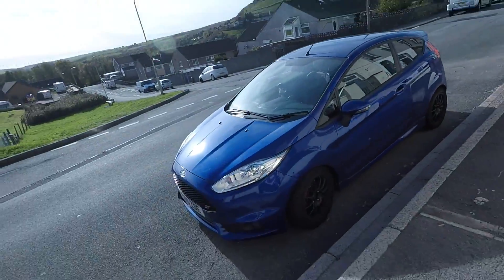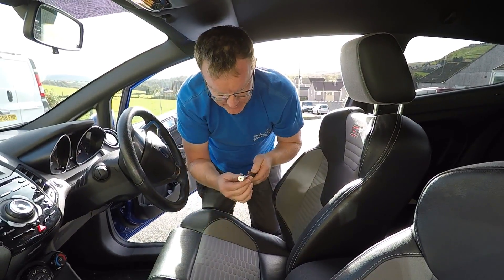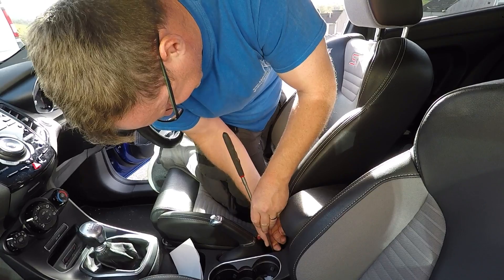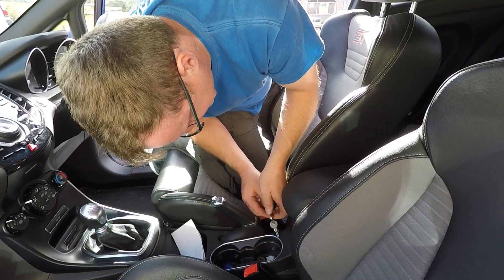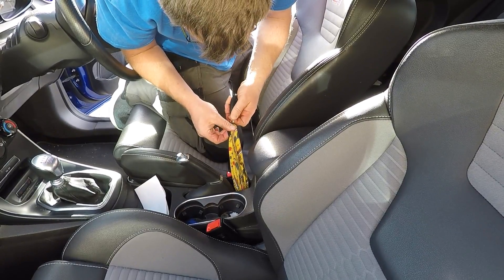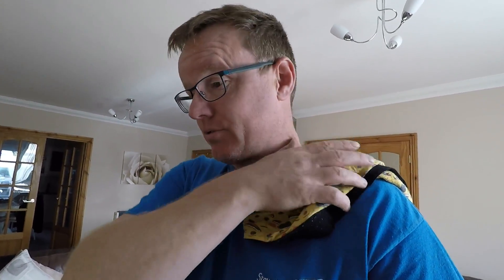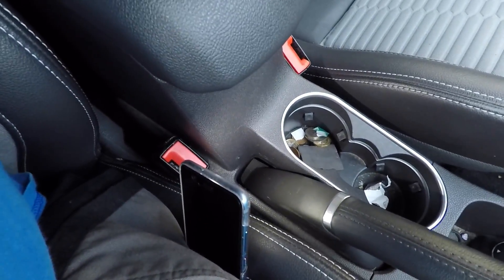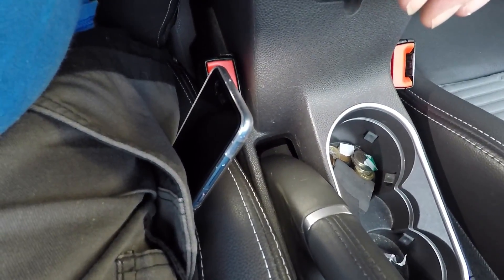Hole of Doom fixed. FIESTA ST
These are designed  for the mk 7 fiesta st but other models available on their website. please watch the video for the rules of the competition. its pretty simples.
mod list so far.
peron stage 1 plus.
itg air filter
mountune springs
Team dynamics pro race 1.2
yokohama ad08r
ferodo ds2500
turbosmart boost guage